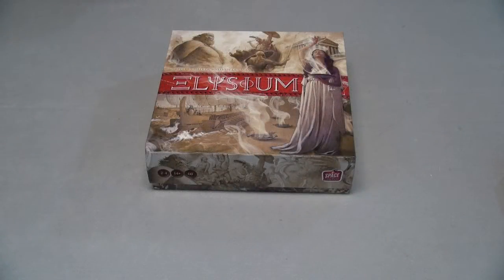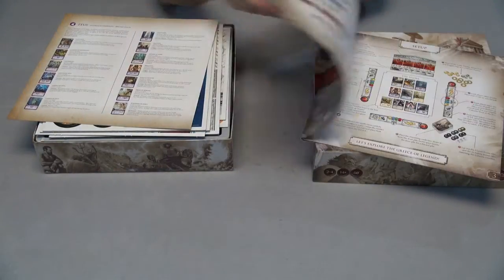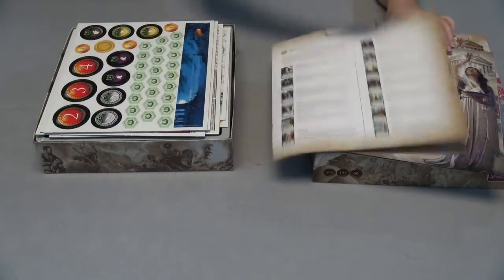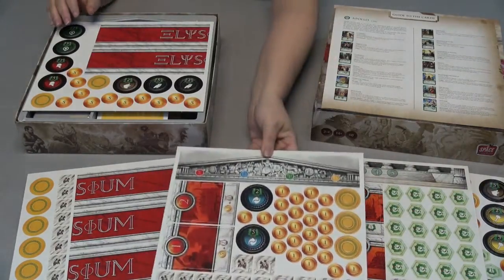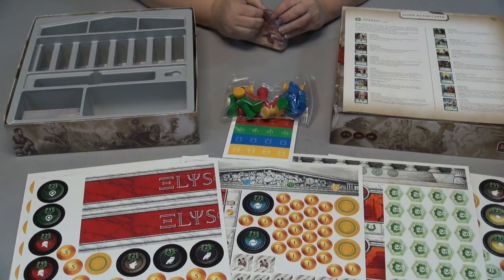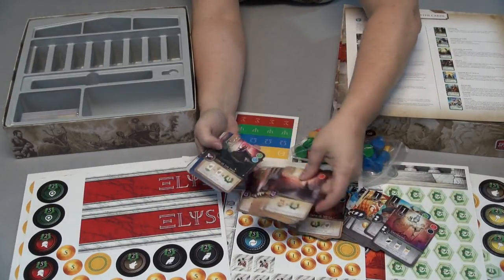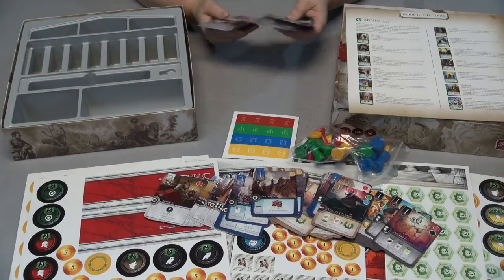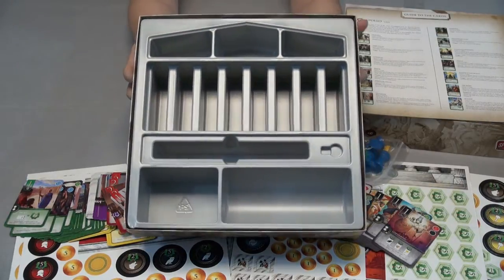Let's Unbox Elysium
Unboxing Elysium
By: Brett J. Gilbert & Matthew Dunstan
Asmodee & Space Cowboys